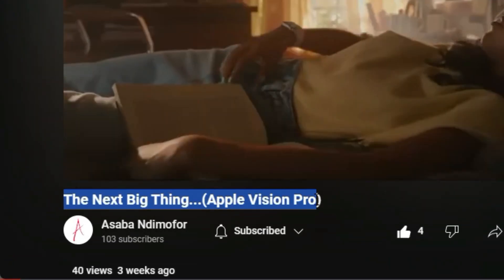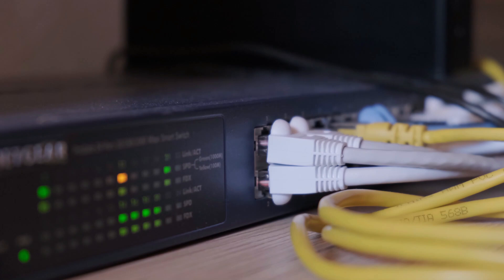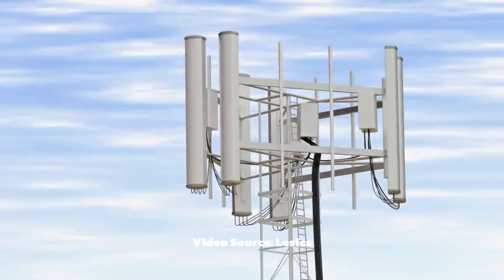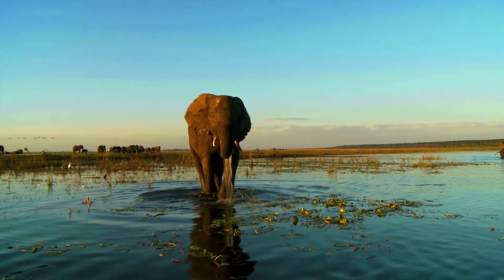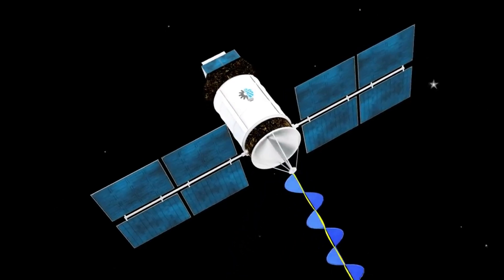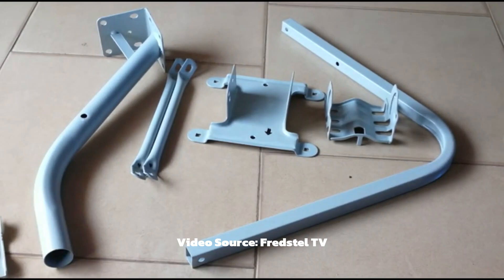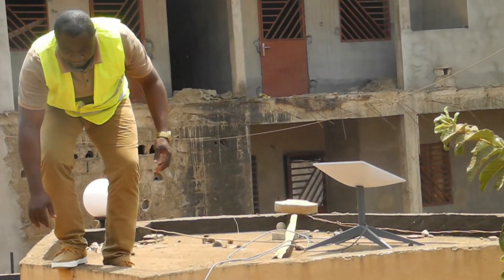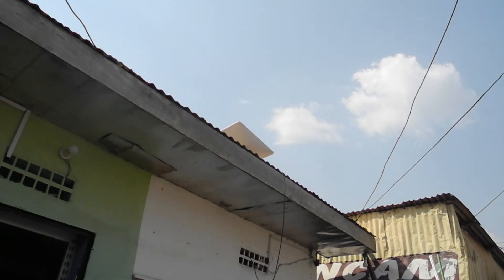Starlink: High-Speed Internet Anywhere, Anytime...BUT how?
Find out how starlink delivers extremly fast Internet connections regardless of your location and might replace cellular data or optic-fibre in your workflow depending on your needs.

CHAPTERS:

00:00 Intro
00:20 How an Internet connection works
00:37 How WiFi Internet works
01:13 How Celluar Internet workss
01:57 How Starlink(Satelite Internet) works
03:14 Why Starlink is special
03:33 Setting up Starlink
04:13 Outro